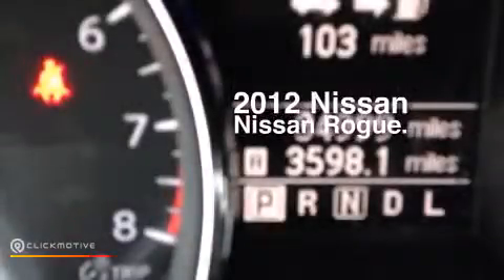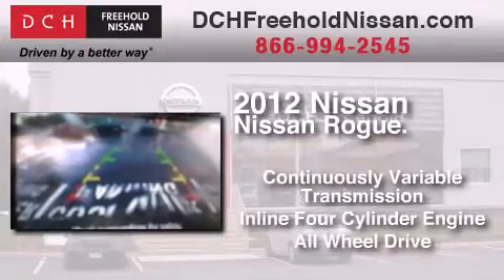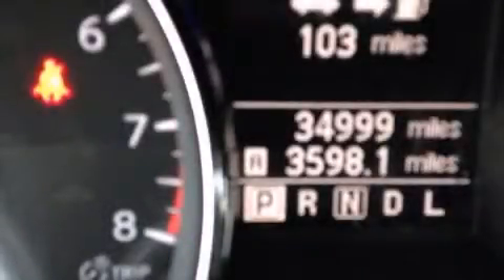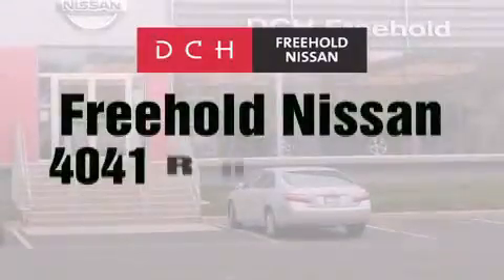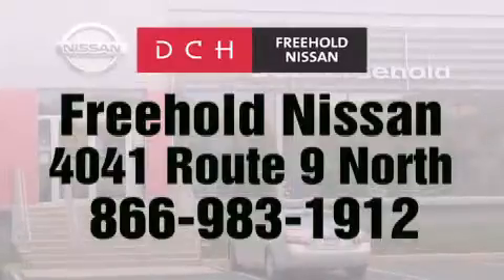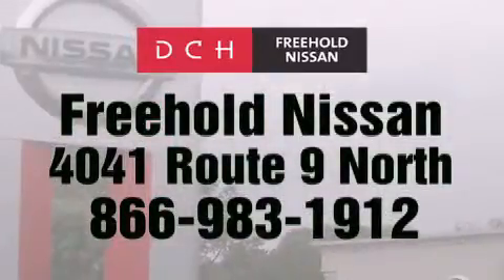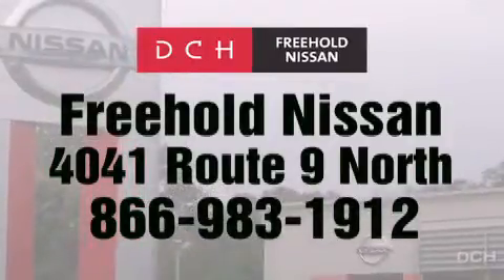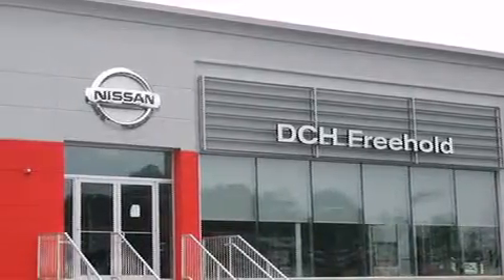2012 Nissan Rogue Freehold NJ 07728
We've been honored to serve the Freehold NJ area , we promise that your experience at our dealership will exceed your expectations ! Year : 2012 Make : Nissan Model : Rogue Engine : Gas I4 2.5L/152 Trans . : Variable Exterior : Super Black Miles : 34,999 Stock : FN41322A DCH-Freehold Nissan 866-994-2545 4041 US Route 9 North Freehold , NJ 07728